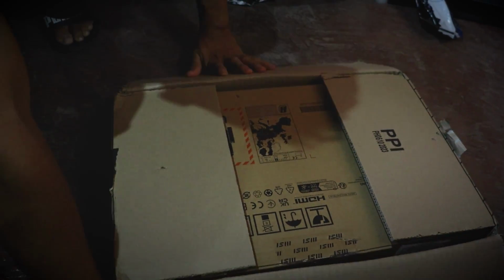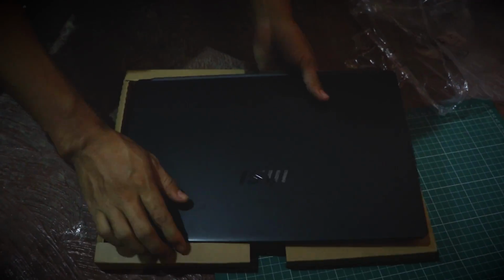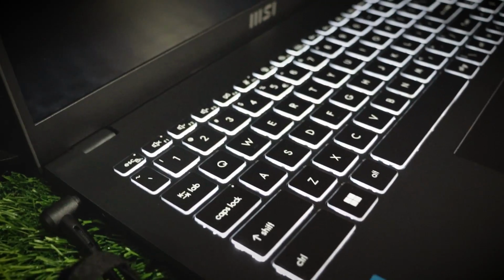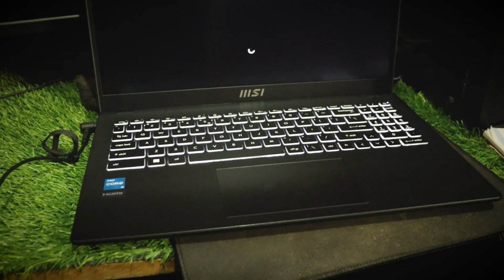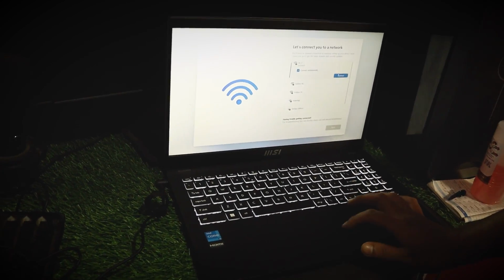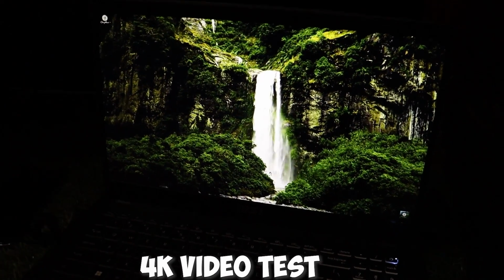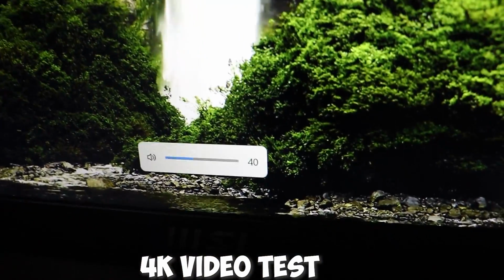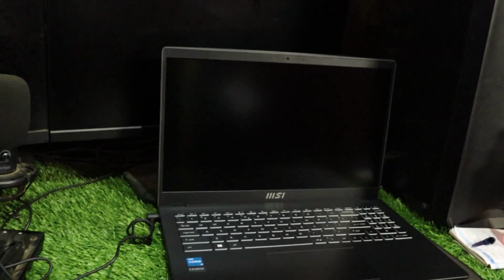Unboxing MSI Modern 15, Intel 12th Gen i3 1215U, 40CM FHD 60Hz Laptop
✅ BEST HOME COMPUTER DESK
Track: "Bird Watching", Purrple Cat